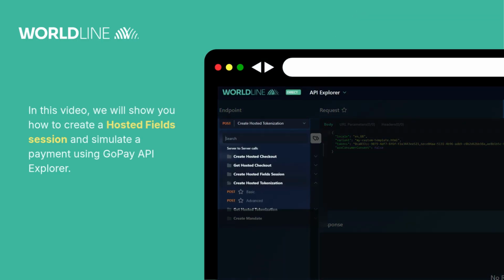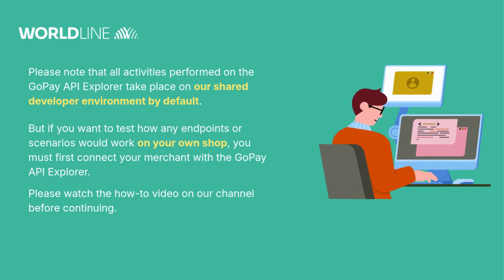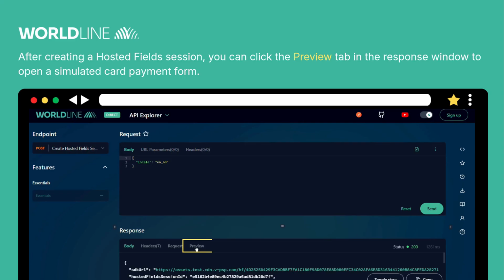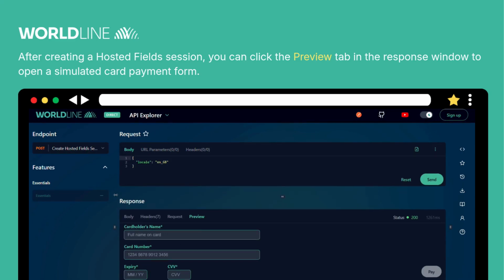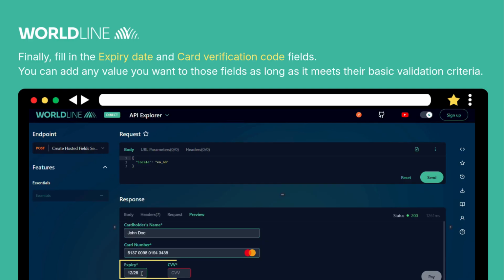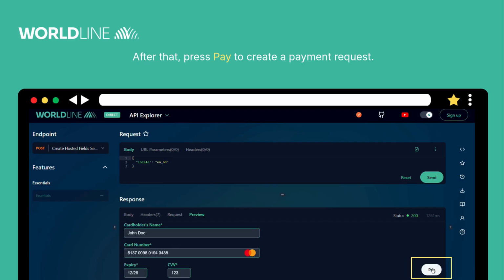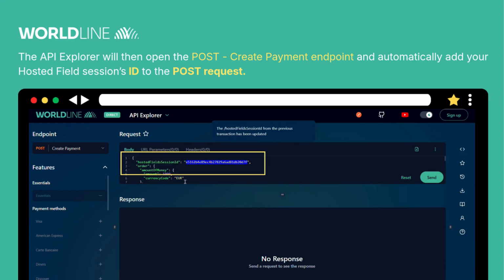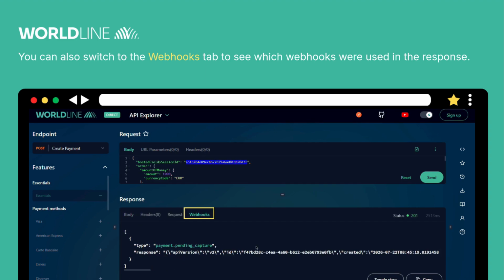Worldline GoPay API Explorer - Hosted Fields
Learn how to create a Hosted Fields Session using the GoPay API Explorer. This guide walks you through testing of hosted field flows for secure payments-perfect for developers implementing GoPay in any store.

👉 Connect merchant account: Please refer to the previous tutorial on connecting a merchant account before proceeding with Hosted Fields